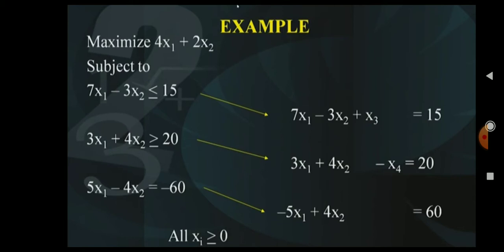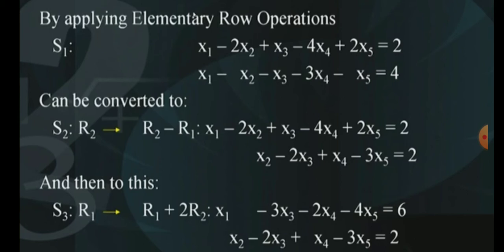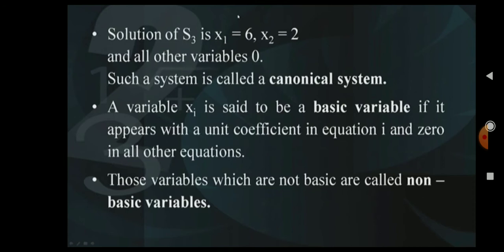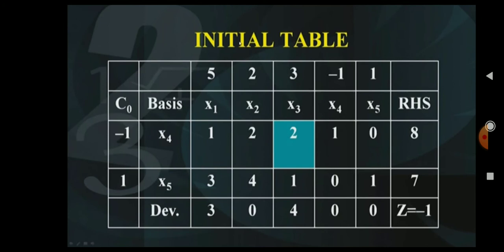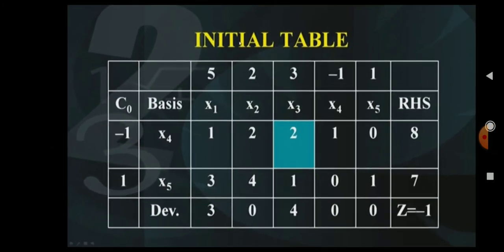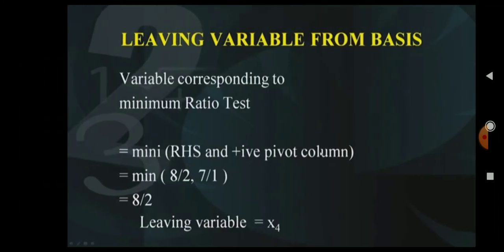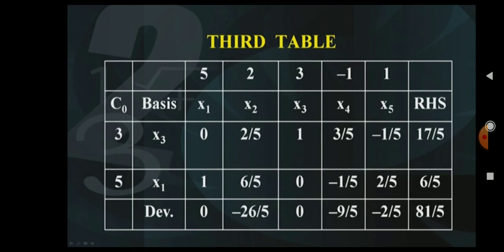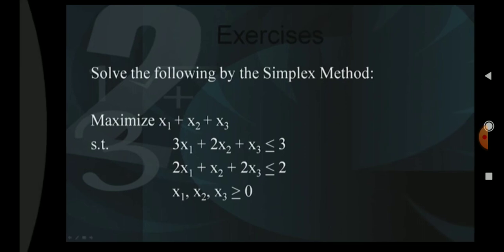Simplex method part 1